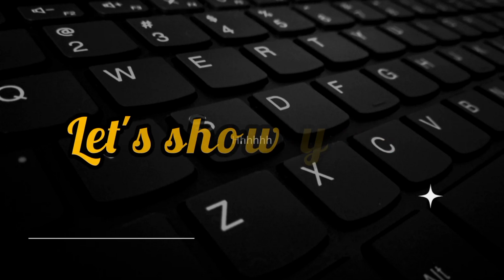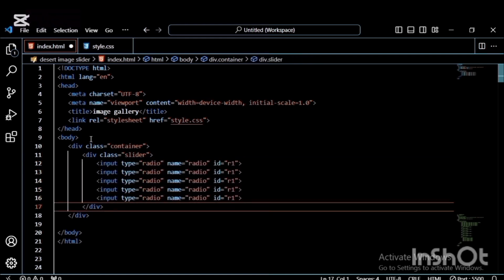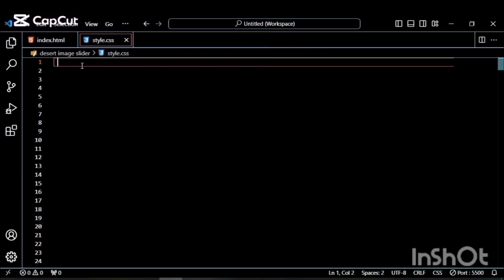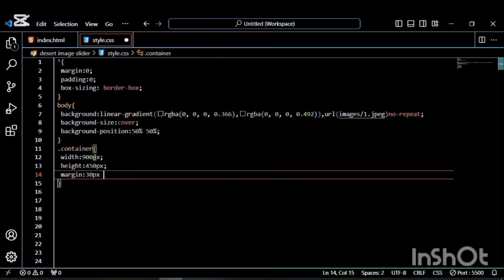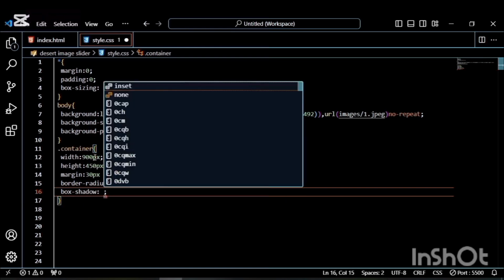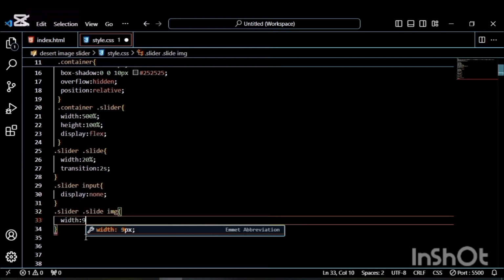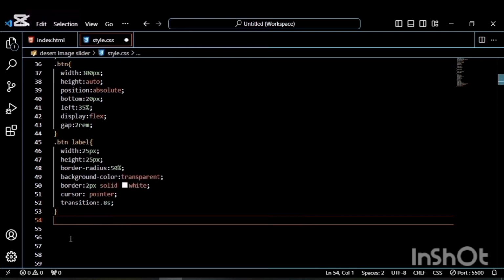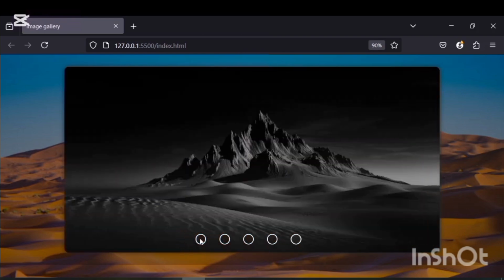Stop Using JavaScript! Create an Image Slider with ONLY HTML & CSS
🤯 Ditch the JavaScript and build a stunning image slider with *just* HTML and CSS!  In this tutorial, I'll show you how to create a fully functional image carousel without any JavaScript code.  Yes, you heard that right – ONLY HTML and CSS!  This is perfect for beginners and anyone looking for a lightweight and efficient way to add image sliders to their websites.

We'll cover everything from the basic HTML structure to styling the slider with CSS, including setting up smooth transitions, autoplay, and even navigation arrows.  No complex coding required!  This method is not only easier to learn but also results in faster loading times and better performance.

Ready to impress your visitors with a sleek and modern image slider?  Watch now and learn the secrets of HTML & CSS image sliders!

Macbook pro 14inch laptop
(Amazon)
Keychron k8 pro keyboard
Keychron C3 pro keyboard